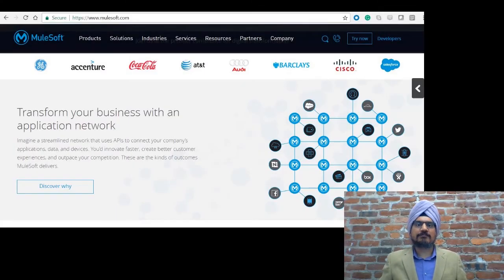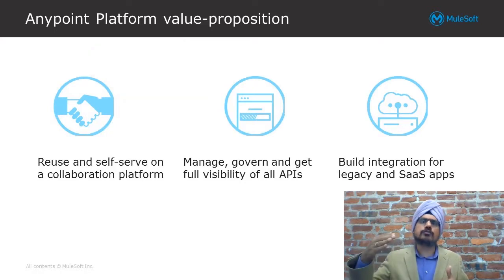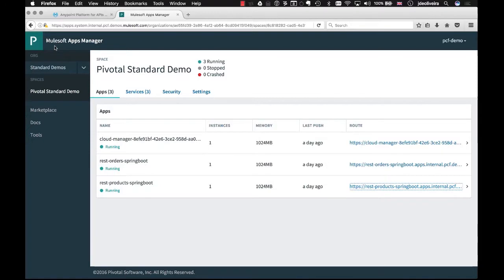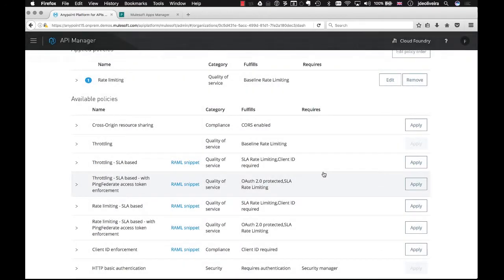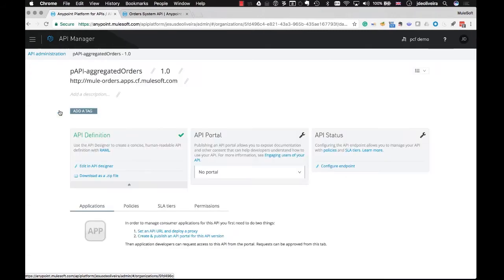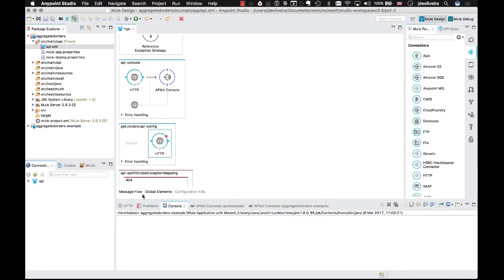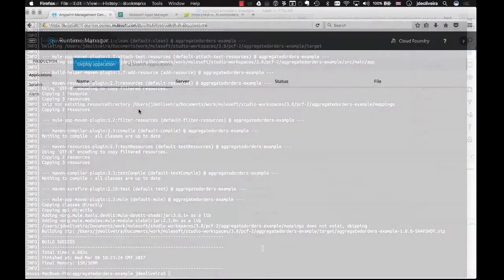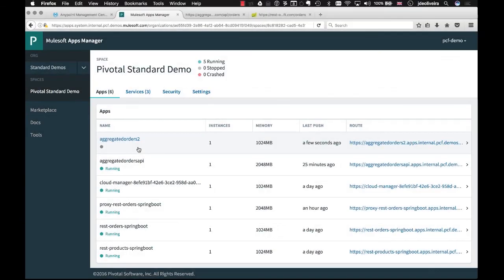MuleSoft Anypoint Platform for Pivotal Cloud Foundry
Learn how the collaboration between MuleSoft and Pivotal Cloud Foundry enhances the PCF application lifecycle with API-led connectivity for speed, agility, and innovation - top essentials for your digital transformation.